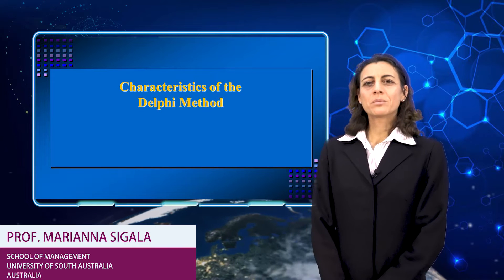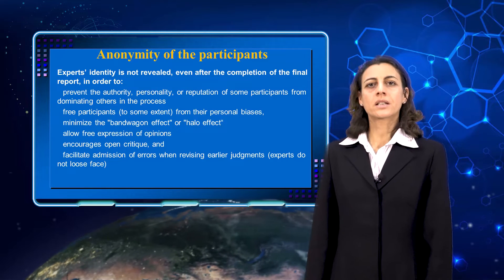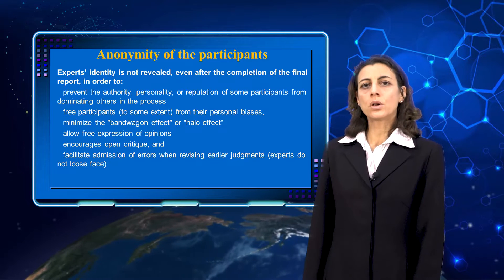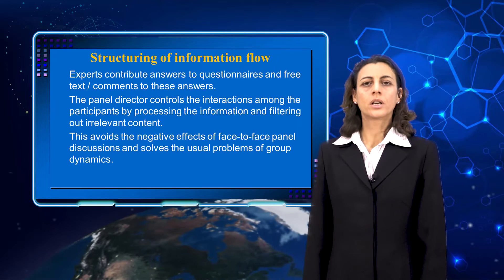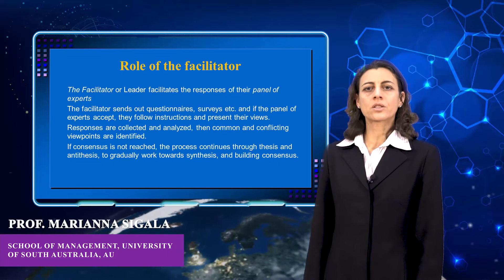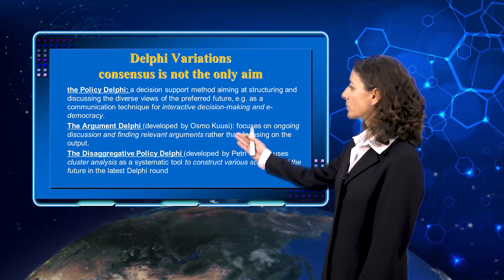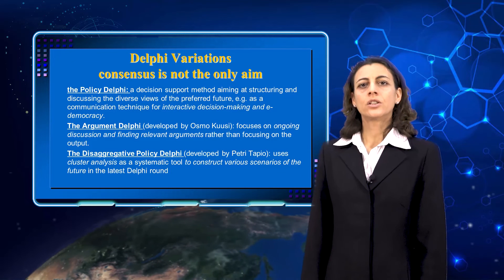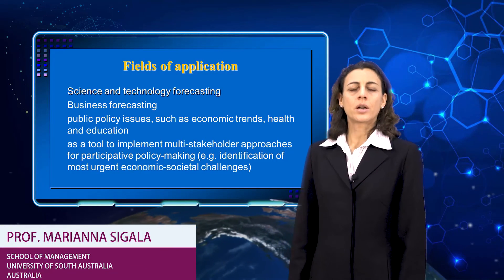MARIANNA SIGALA 3 1 3